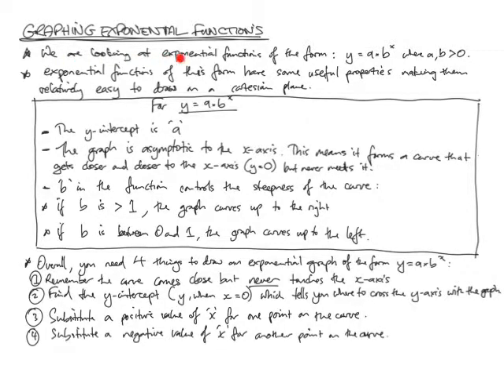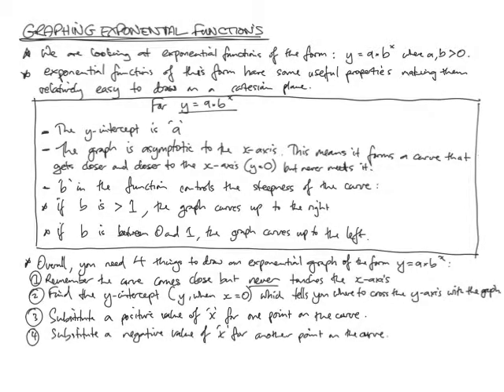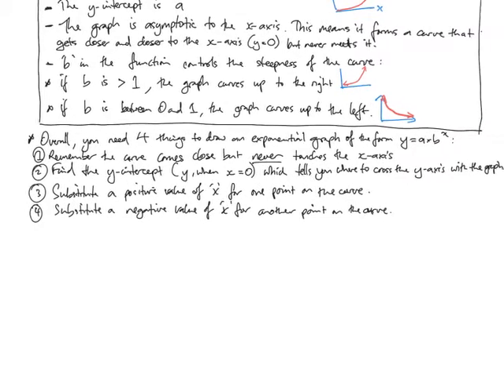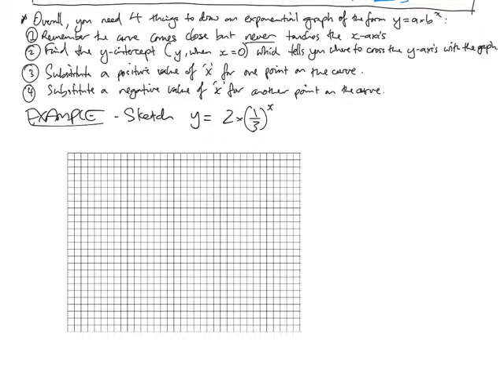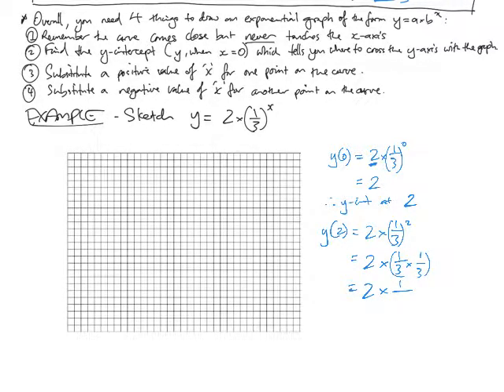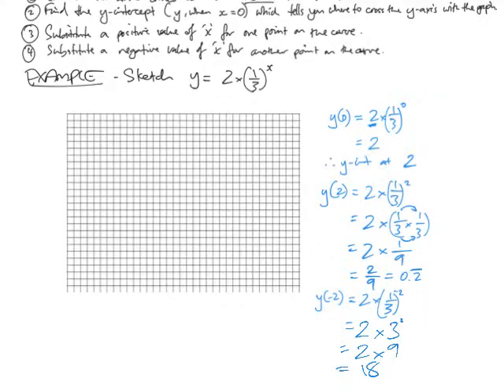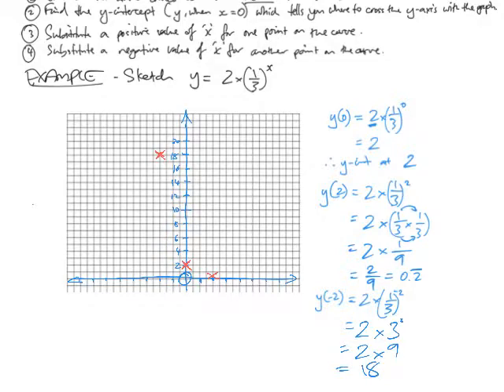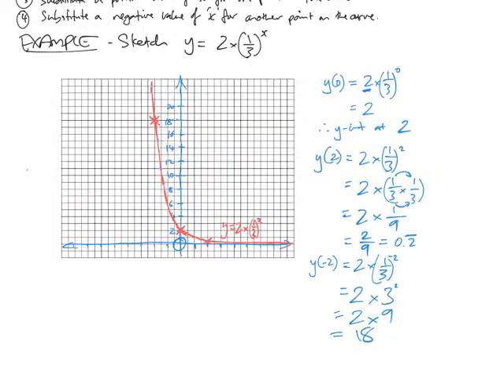Graphing Exponential Functions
Video on Graphing Exponential Functions.